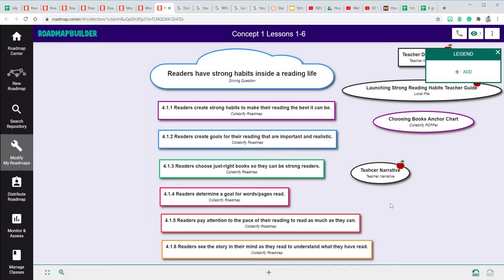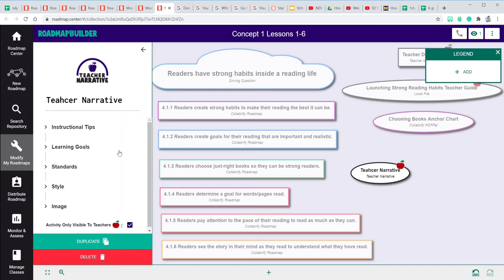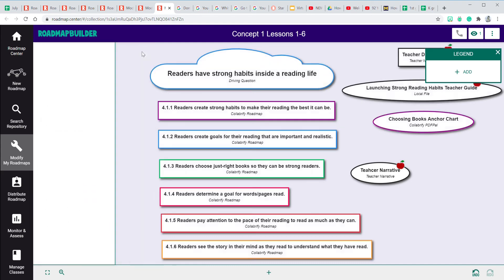How to use the Teacher Narrative node in Roadmaps?